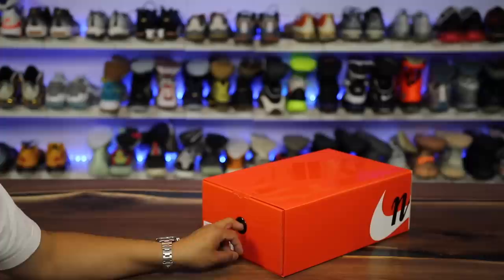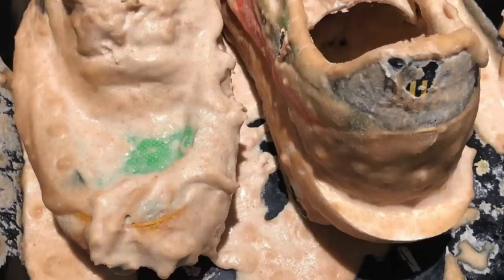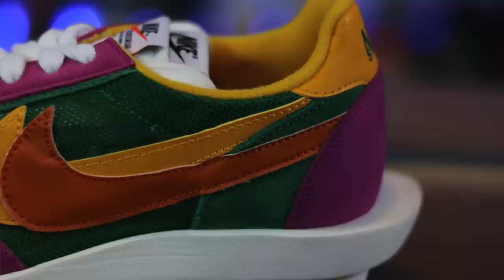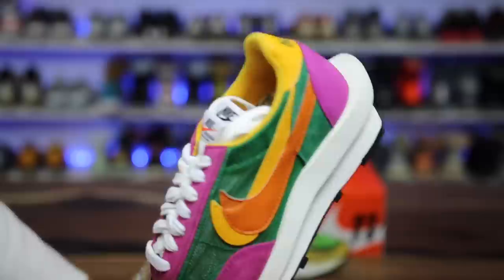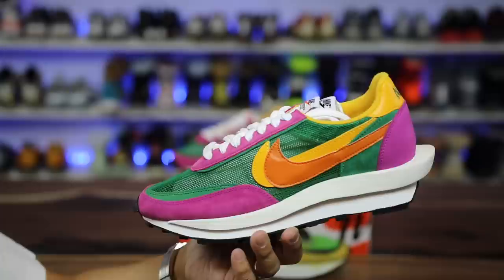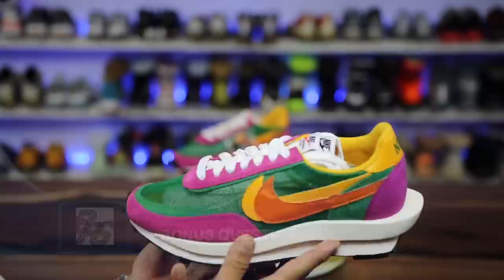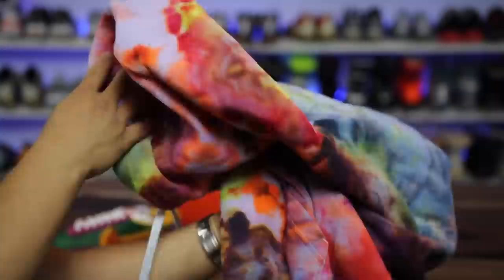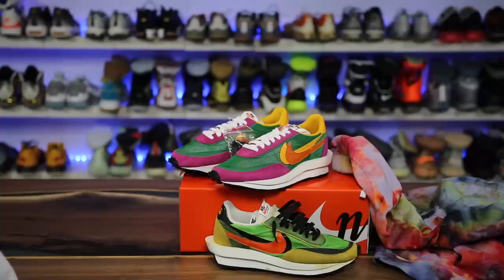UNBOXING NIKE x SACAI WAFFLE, NOT KEEPING THESE.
About Heskicks: Hes Kicks is a sneaker youtuber that owns the weekly sneaker deals Heskicks reviews sneakers and posts sneaker related discussion videos. Heskicks has been collecting sneakers since 2003, and is an avid fan of anything sneaker related.